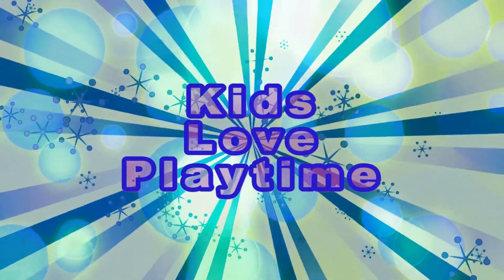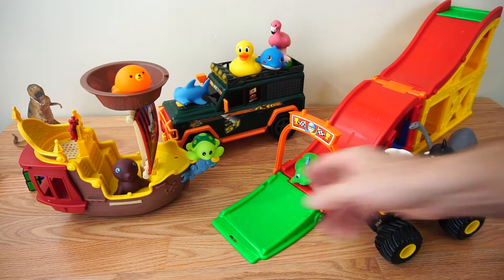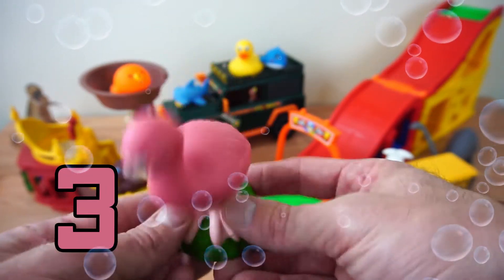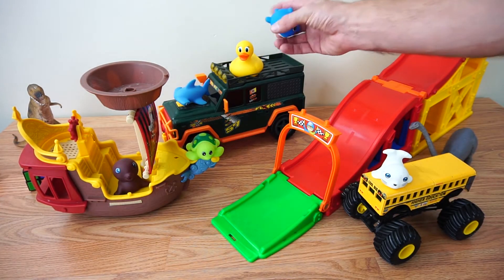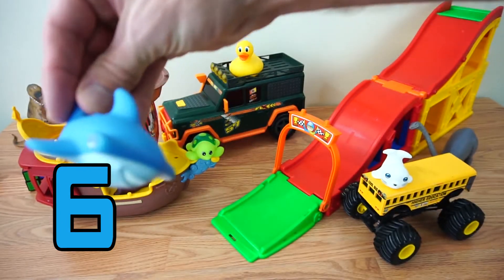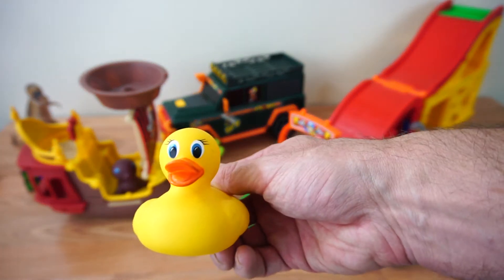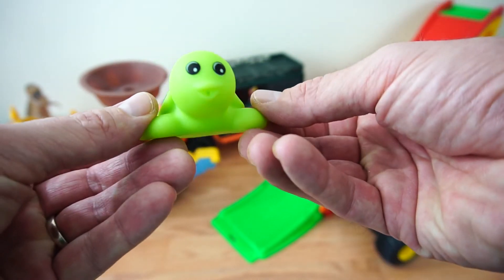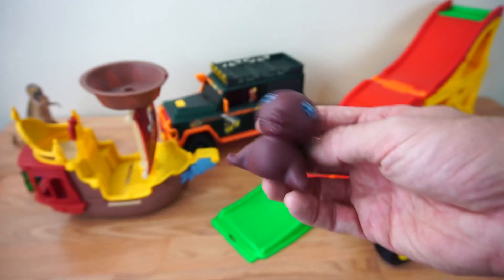Counting with Sea Animals for Kids Learning Numbers 1 to 10 🌊 Sea Animals Ride Down Slide Have Fun!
New Videos Posted Daily!!

Hi Kids, Today on Kids Love Playtime we are excited to share our Sea Animals as we learn counting from 1 to 10!  We really love Sea Animals and counting and wanted to share it with all of the kids and children so they can learn!

Have a great time watching this fun educational video as we teach you how to count from 1 to 10 with our Sea Animals.  We love having a Box Full of Toys that we can share with all the YouTube Kids at home!!

We believe that kids are learning from birth and development happens very rapidly, thus it is important to start learning early!

Kids Love Playtime videos are directed a teaching babies, toddler, kindergarten, and children with special needs including
those with Asperger's, Autism, Children with delayed speech development, and kids with learning disabilities.

We believe that our kid-friendly vidoes are also for all children learning English as a second language (ESL).

At Kids Love Playtime, we have a wide range of fun videos with lots of excitment and surprises that are focused on educationl development for all kids!

Please join us as we work to help babies, kids and children learn and grow each and every day!!